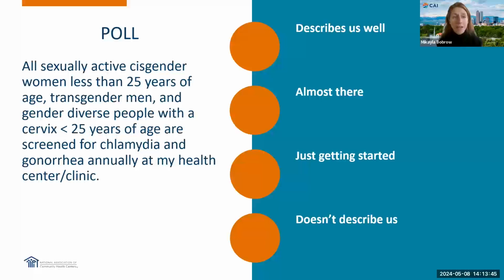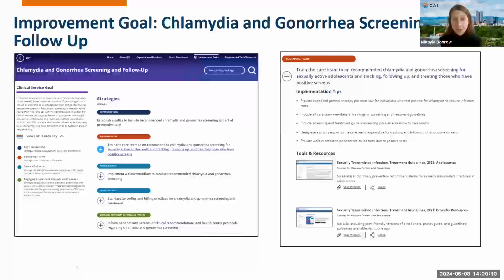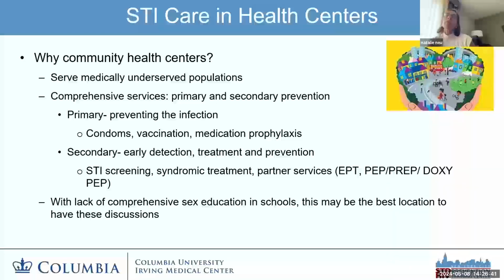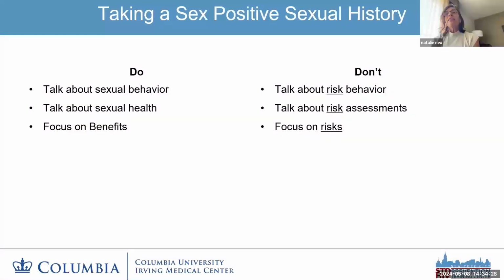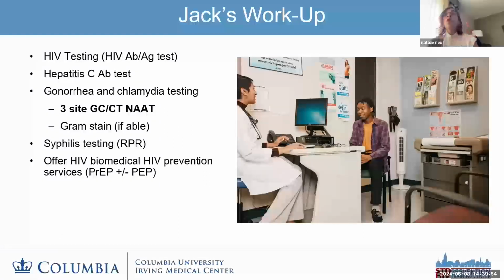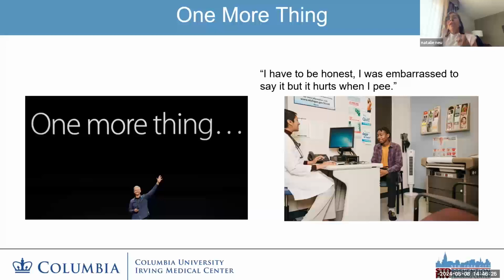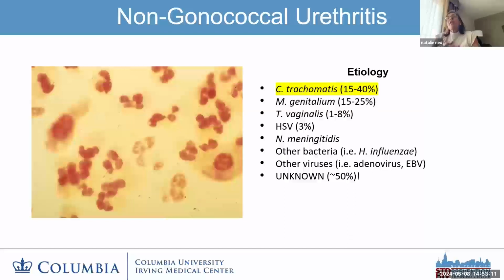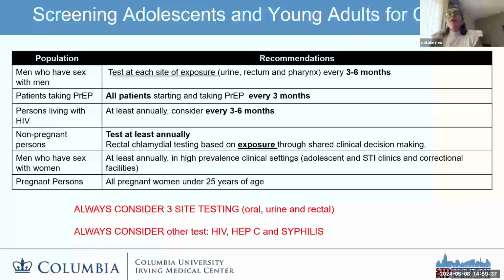Closing the Adolescent Care Gap: Putting Adolescent Sexual and Reproductive Health - Session 1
Event #1: "Youth-Friendly Strategies for STI Prevention and Treatment at Community Health Centers"
Date: May 8, 2024
Speaker: Natalie Neu
Facilitator: Mikayla Bobrow

NACHC and national experts in adolescent sexual and reproductive health (ASRH) for Closing the Adolescent Care Gap: Putting Adolescent Sexual and Reproductive Health QI Strategies into Practice. During this series of three virtual sessions, we will delve into how health centers can improve the quality of their ASRH services. We will explore evidenced-based clinical guidelines and quality improvement goals and strategies in STI testing and treatment, contraceptive care, and welcoming spaces for teens.

We will also introduce NACHC’s newly launched  Quality for Teens (Q4T), a digital quality improvement package for ASRH services.  Developed by health centers for health centers, Q4T is an invaluable resource for anyone interested in implementing or enhancing essential and equitable ASRH clinical services and youth-friendly practices.

Complimentary Continuing Medical Education (CME) and Continuing Nursing Education (CNE) credits are offered to all live attendees.